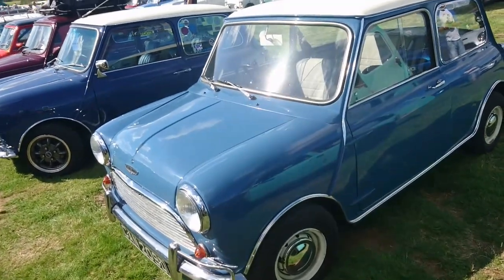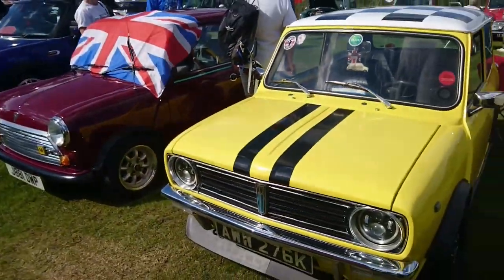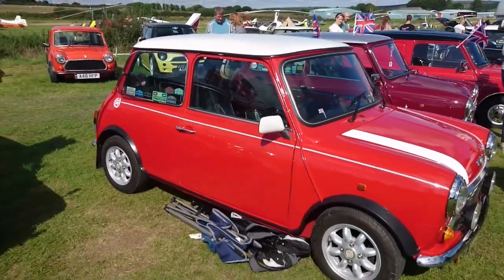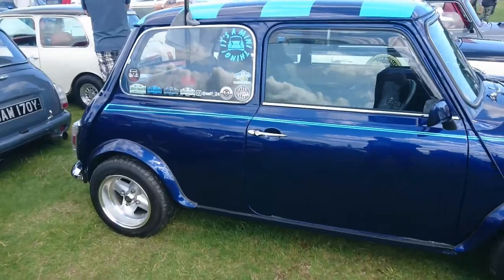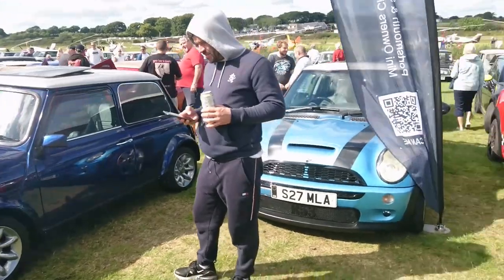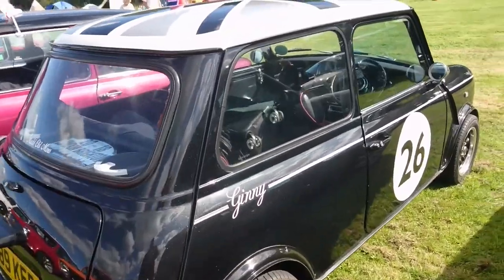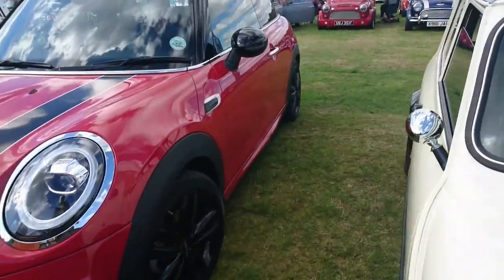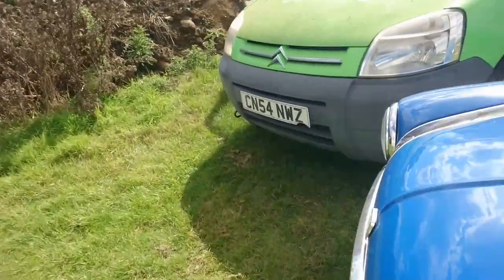Isle of Wight Mini Adventure 2022 (with West Country Minis) Part Three: Slightly Shambolic Shuffle 2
As has been discussed on the channel many times before, it is time for the 2022 Isle of Wight Mini Adventure with West Country Minis! This time, we are on the second day of the main event, which includes a big gathering of all Minis present, so it is time for some more Slightly Shambolic Shuffling. Be prepared for more diesel and Prince engine dodging, a very special 1966 Mini Cooper and generally very little of any consequence at all. Nothing untoward, then!

Isle of Wight Mini Adventure 2022 (with West Country Minis) Part One: Modified 1990 Mini Studio 2
Isle of Wight Mini Adventure 2022 (with West Country Minis) Part Two: Slightly Shambolic Shuffle 1